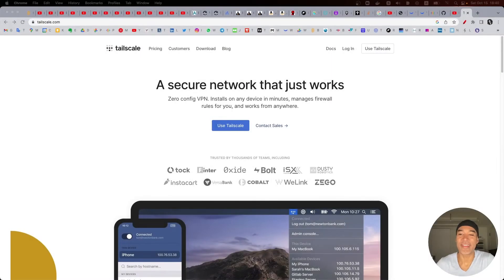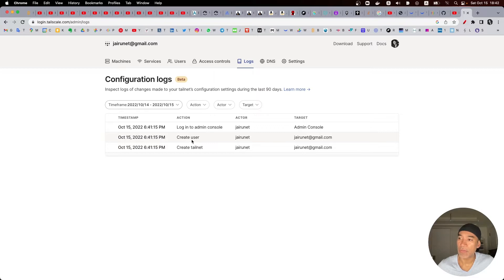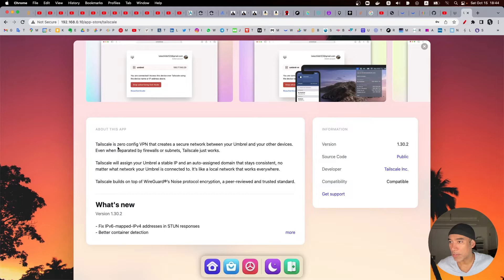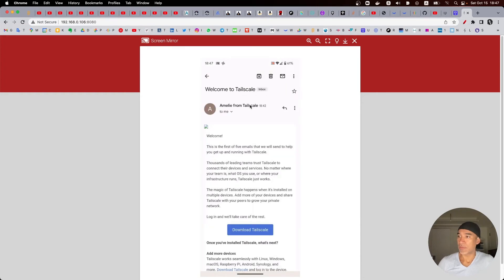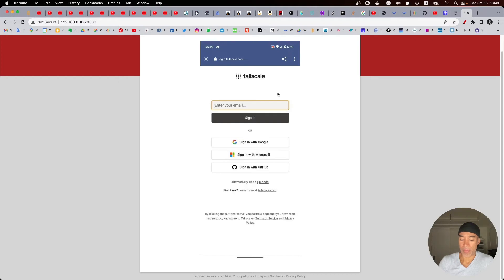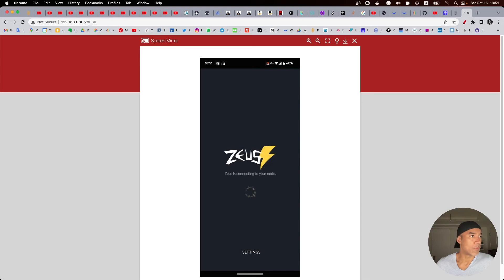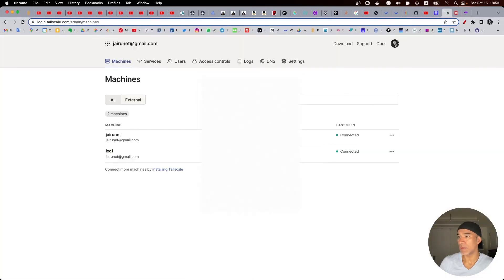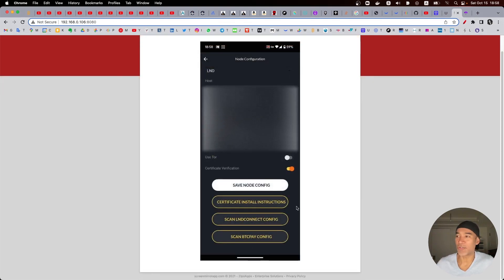UMBREL 0.5.3 + TAILSCALE + ZEUS LIGHTNING WALLET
In this video, I walk you through the setup of Tailscale free VPN together with Umbrel and Zeus lightning wallet to greatly improve the usage of lightning for receiving and sending payments.